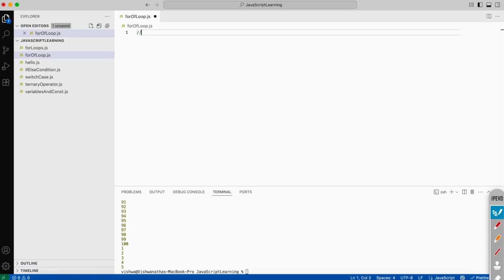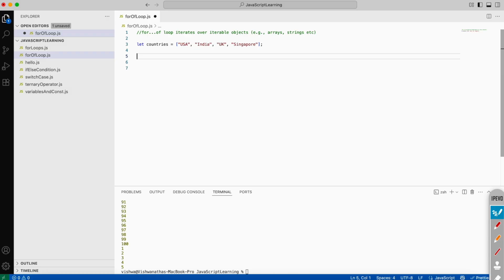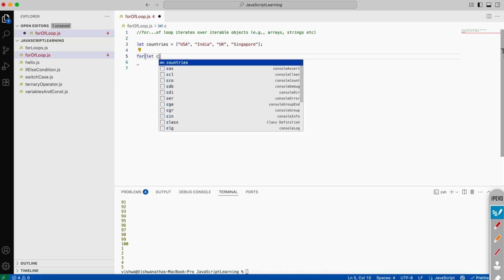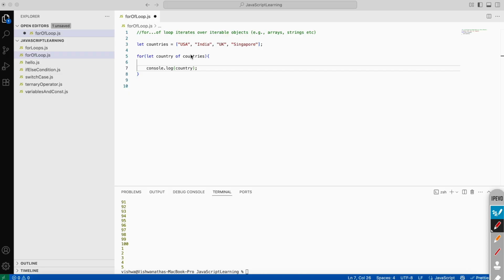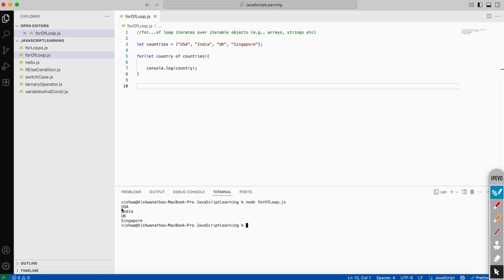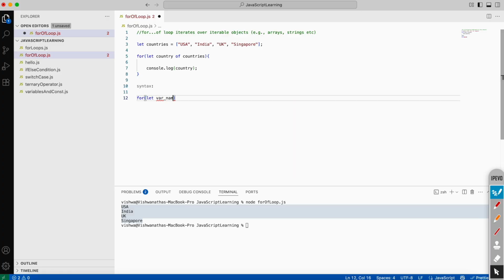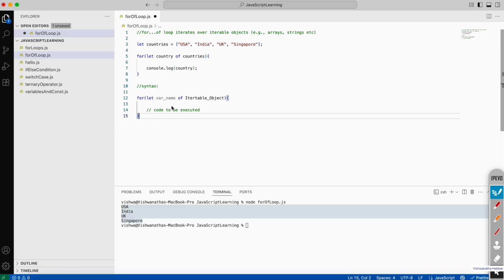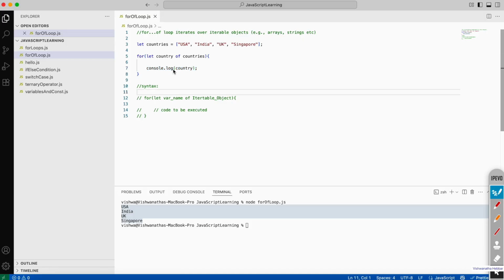Loops in JavaScript | for of loop | JavaScript Tutorials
M4JS0004 Loops in JavaScript   for of loop

Performance Testing using Meter course - Basic to Advanced